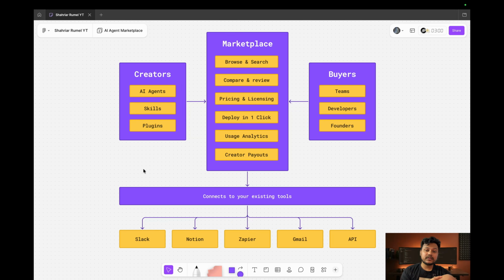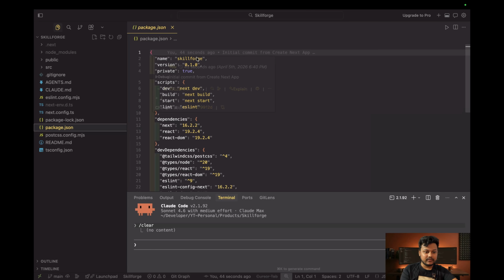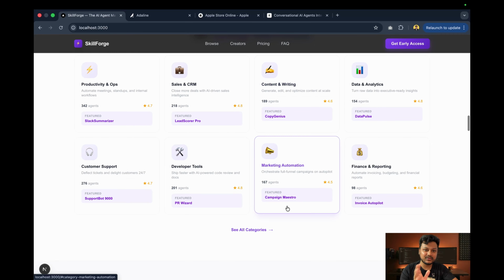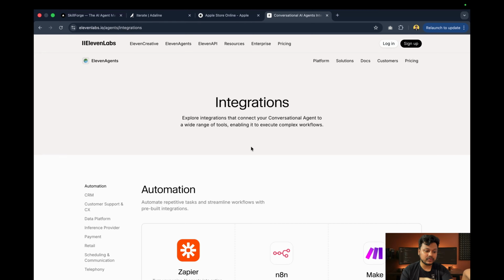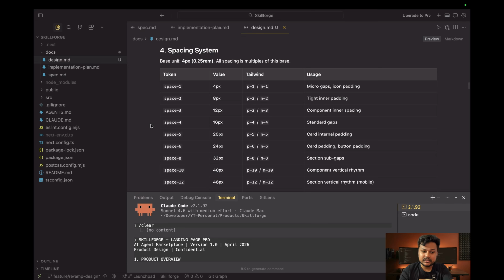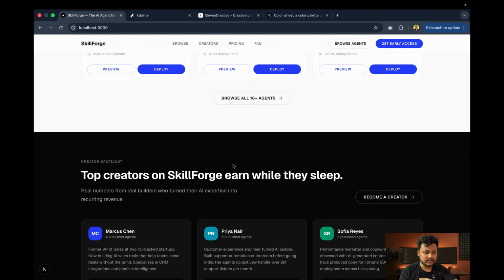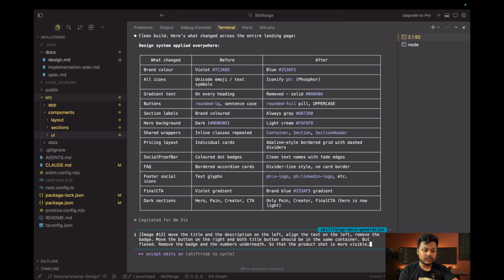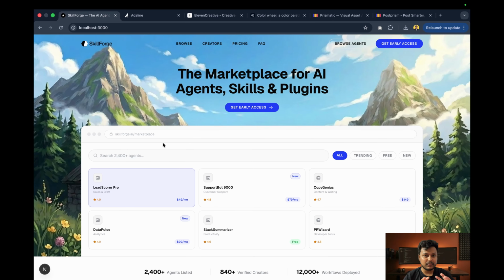Stop Getting Ugly AI Designs. Build This Instead.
Most AI-generated products look the same. Grey cards. Purple gradients. A navbar that says "Logo." We call it AI slop — and in this video, I'm showing you exactly how to avoid it.

With over 5 years of product engineering experience, I'll walk you through how to build a genuinely good-looking SaaS product using AI — from zero. We're building an AI agent marketplace (a platform where people discover, deploy and manage AI agents, skills and plugins) and we're doing it in one sitting.

Here's what we cover:
→ Picking a product name with AI
→ Speccing the landing page with a PM-style prompt
→ Building a real design brief from references
→ Generating the UI with Claude Code
→ Creating custom AI-generated images that actually fit the brand
→ Making a basic logo in Figma